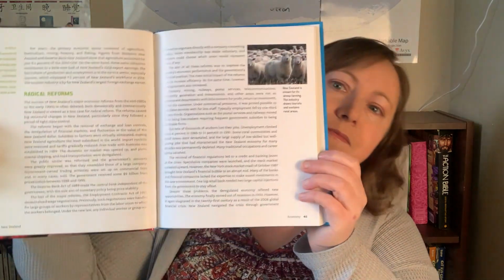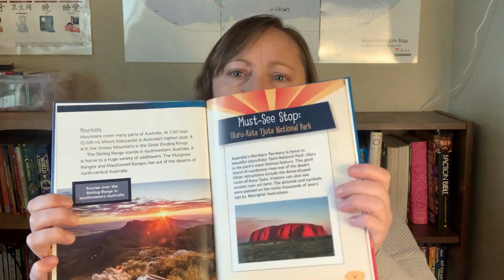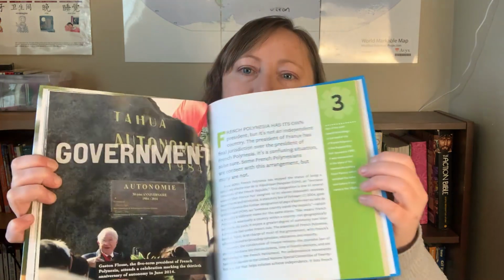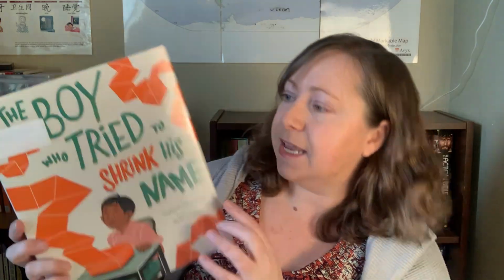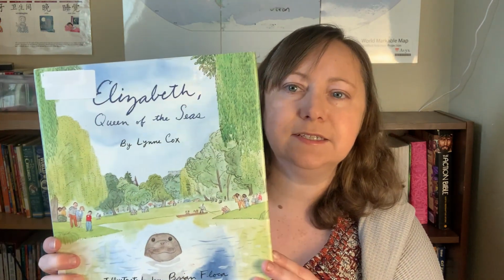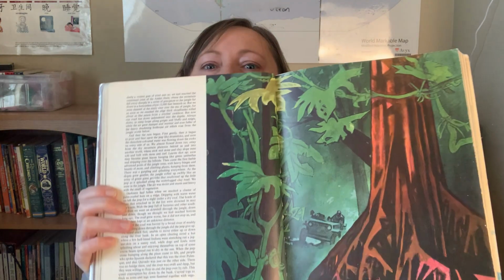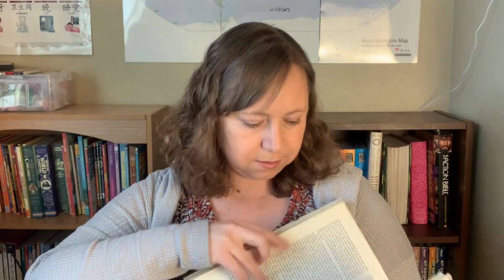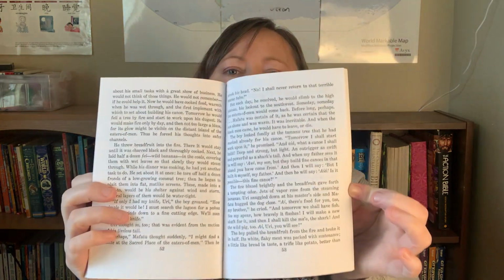LIVING BOOKS FOR STUDYING OCEANIA AND THE PACIFIC ISLANDS | Fiction and Non-Fiction Books for Kids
Let me share with you all the non-fiction informational books, picture books, chapter books, and read alouds that I will be using to supplement our study of Oceania and the Pacific Islands with my four children ages 11-15. They are currently in 6th, 7th, 8th, and 9th grades. I have readers for them all, as well as some read alouds that I will be reading to them.

Check out this playlist (Living Books for Geography) to see more videos I have made for this series

//TIMESTAMPS//

00:00  Introduction
02:20  DVDs
02:40  Non-Fiction Countries Books
04:00  Picture Books
07:10  Non-Fiction Informational Books
09:40  Readers and Read Alouds
18:15  Conclusion

//RESOURCES MENTIONED//

Australia: Land Beyond Time
World Studies: Oceania
Cultures of the World: New Zealand
Travel to Australia
Cultures of the World: Australia
Cultures of the World: Tahiti
Voices From Around the World: Samoa
Voices From Around the World: Hawaii
Voices From Around the World: Tonga
The Boy Who Tried to Shrink His Name
Possum Magic
Ohana Means Family
Elizabeth, Queen of the Seals
The Kon-Tiki Expedition
The Octopus Scientists
John Williams: Messenger of Peace
The Shark Caller
Shinji Takahashi: Into the Heart of the Storm
Red Sand, Blue Sky
Call It Courage
Peace Child

//LINKS MENTIONED//

EveryPlate (Our favorite economical meal subscription box!--Get some free meals!)
Stitch Fix (Get $25 off your first order!)

//MY SHOPS//

//FIND ME//

//CREDITS//